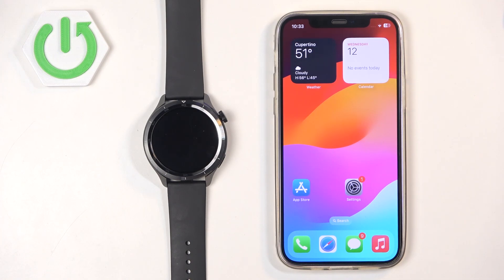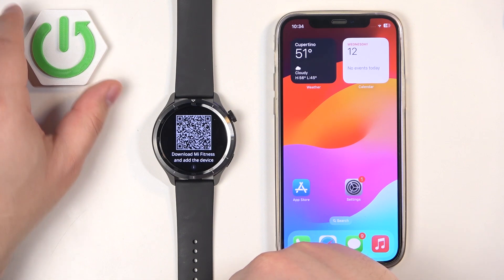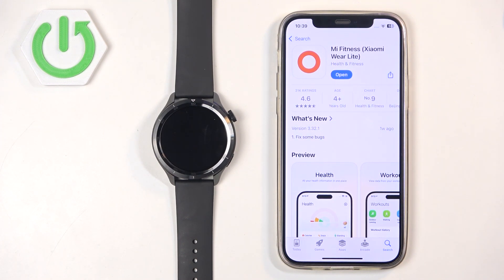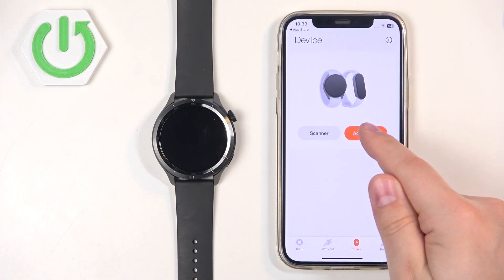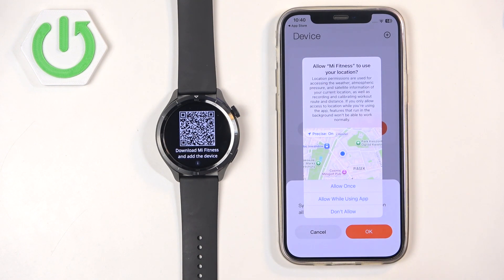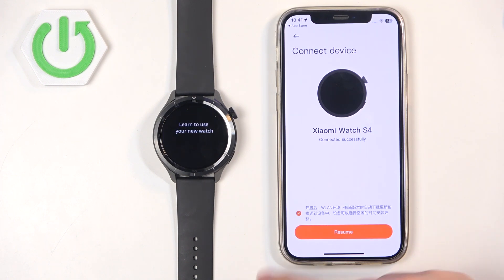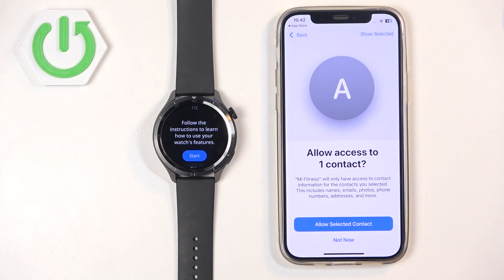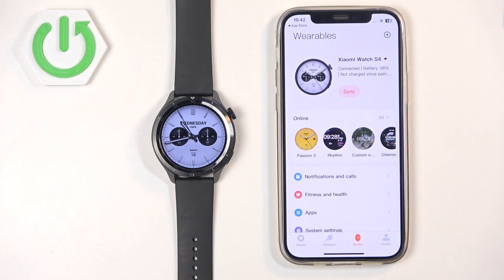How to Pair Xiaomi Watch S4 with iPhone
Learn how to pair your Xiaomi Watch S4 with an iPhone to sync notifications, fitness data, and more. This guide will show you how to connect the watch to your iPhone via Bluetooth and ensure a seamless experience for all your smart features.

How to connect Xiaomi Watch S4 to iPhone via Bluetooth?
How to sync Xiaomi Watch S4 with iPhone?